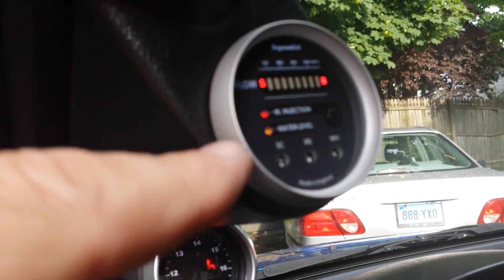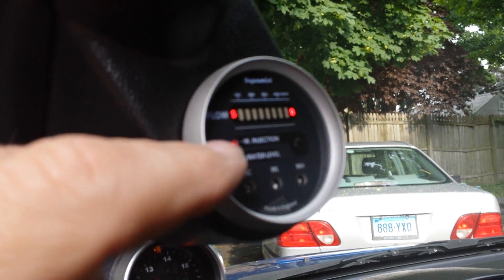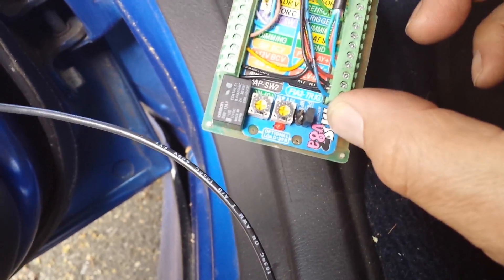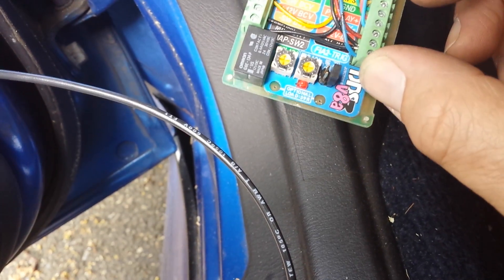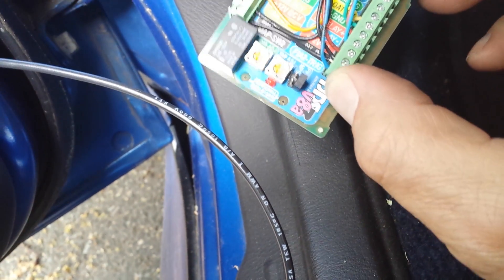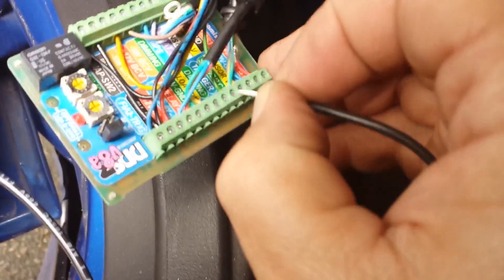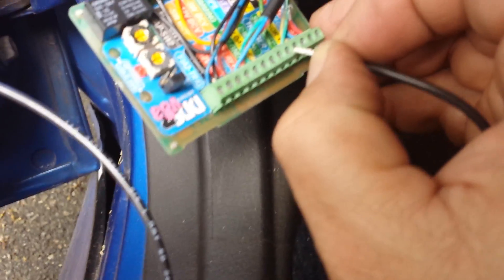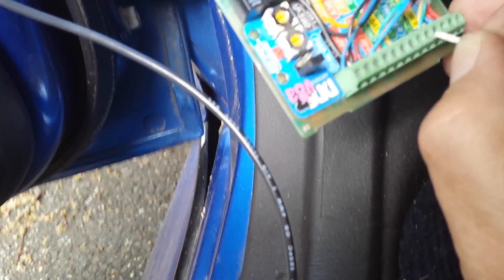Aquamist Fix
Diagnostics 101 & how to properly prime your Aquamist kit